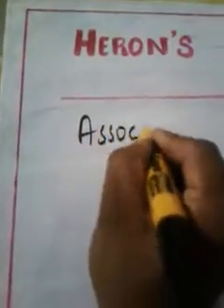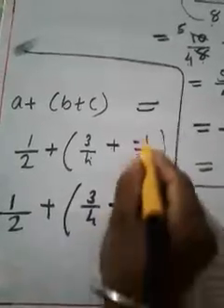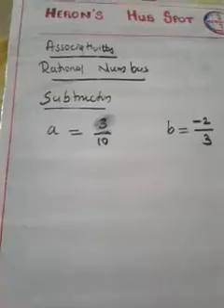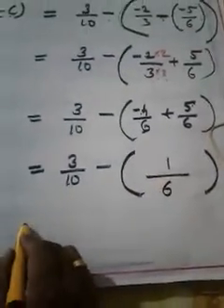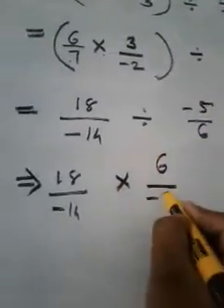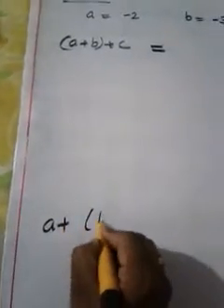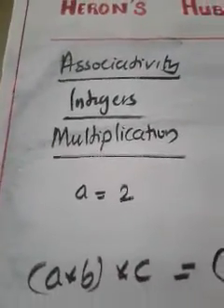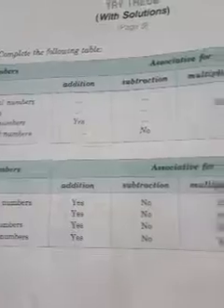What is associativity/designed for 8 kids